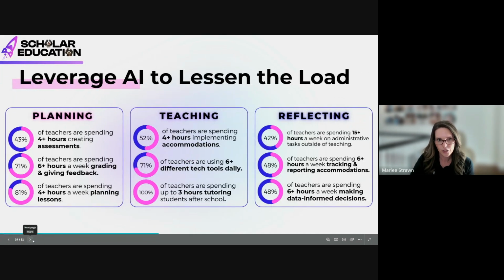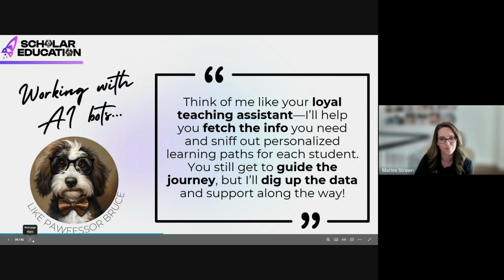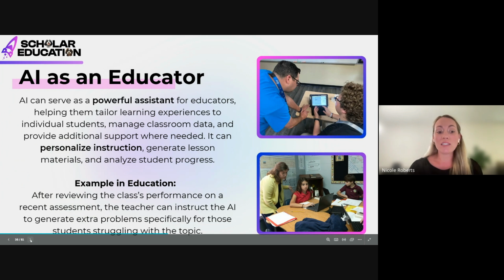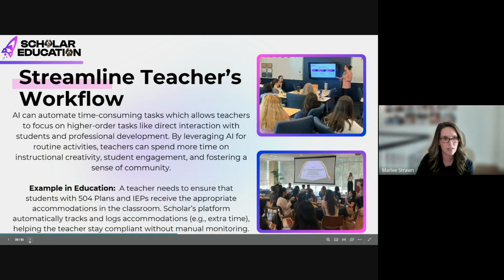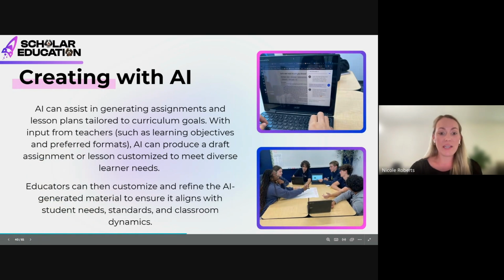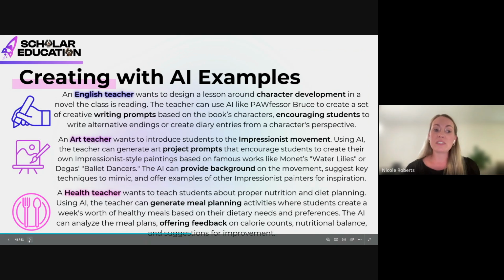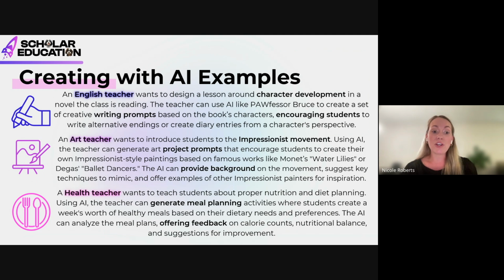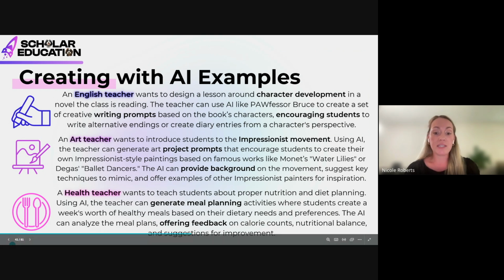AI Champion Course: Module 3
Welcome to Scholar Education: AI Champion Course! 🐾🐶 Embark on a self-paced journey where you’ll learn how to unleash the power of AI in your classroom. Guided by our AI mascots, PAWfessor Bruce and BaxterBot, this course equips educators with practical, tail-wagging tools to become true AI Champions. From personalized learning to streamlined lesson planning, we cover it all. Dive in and see how AI can become your classroom’s best friend!
In Module 3, you'll learn how you can stay ahead of the pack with AI!
Learn how you can take this free course on our website!